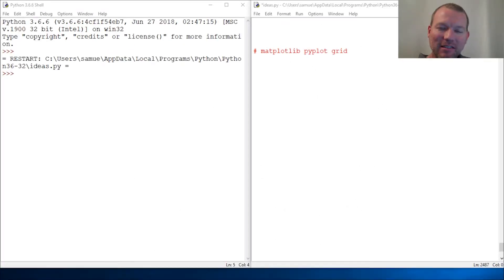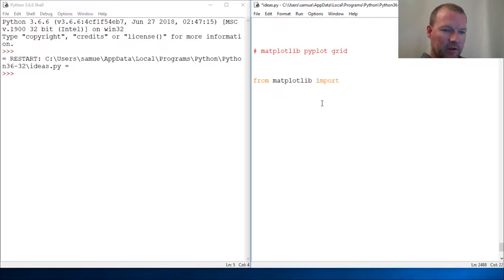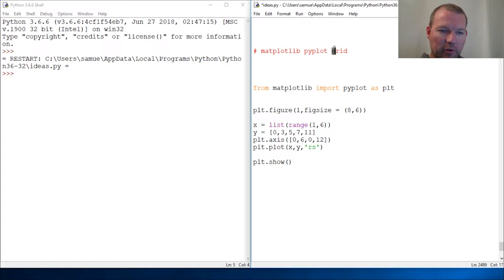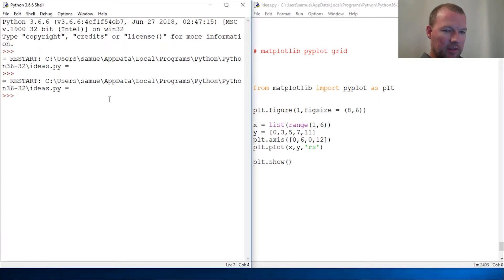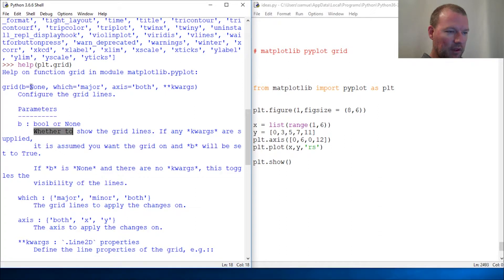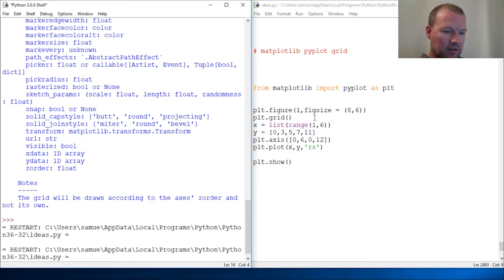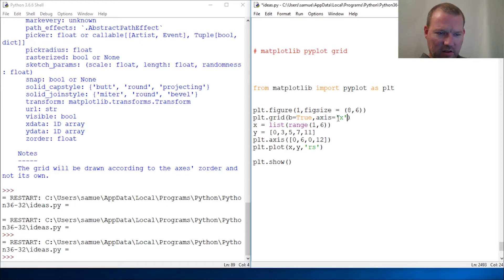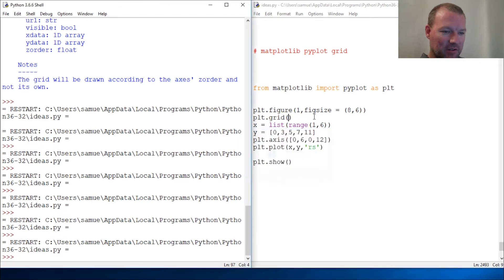Python Basics Matplotlib Pyplot Grid Method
Learn how to use the grid method from pyplot with matplotlib for python programming.  Grid method adds a grid to a graph in matplotlib